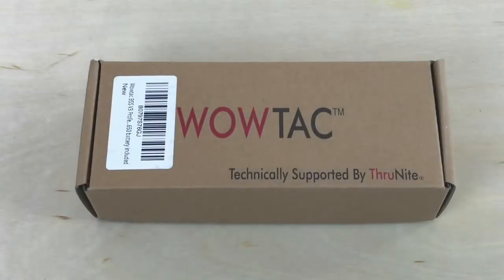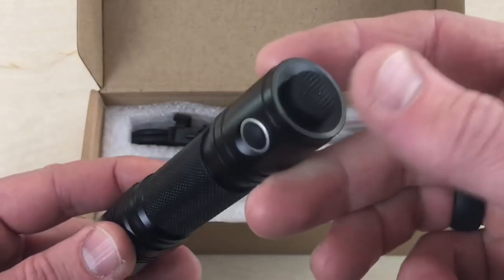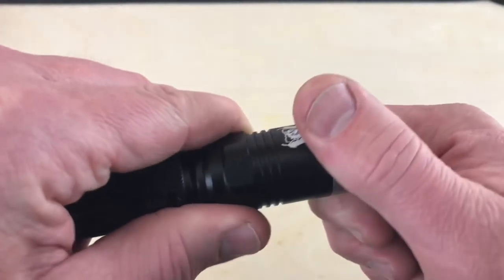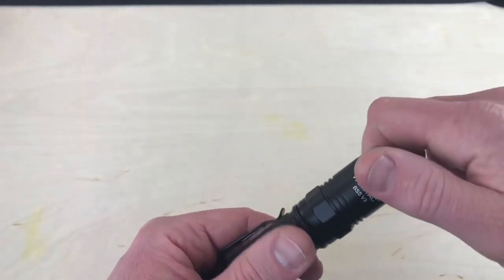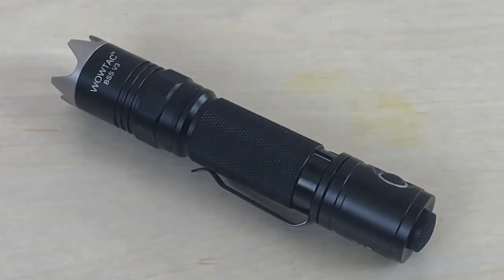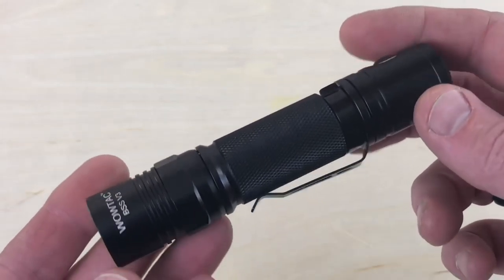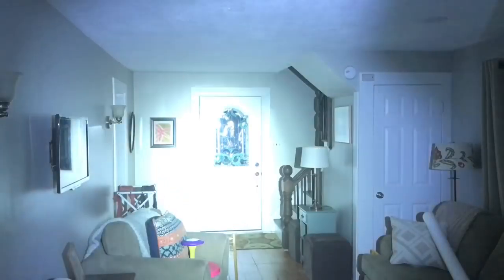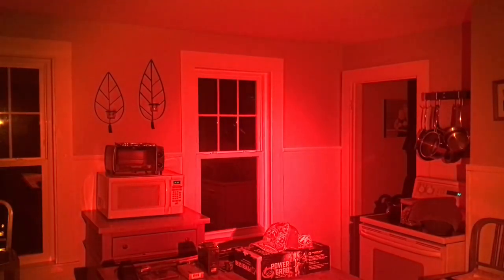Black Scout Survival V3 Tactical Flashlight | 1050 Lumens, Aggressive Bezel - First-Use and Thoughts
In this video I'm going to give you some of my initial thoughts on the new Black Scout Survival V3 Tactical Flashlight.  Overall, I've been impressed and I look forward to EDCing it more so I can report back in on this light.  In the meantime - check it out!

Purchase the Black Scout Survival V3 Flashlight

BUDGET-FRIENDLY ITEMS I RECOMMEND:
1. The Mora Craftline Basic 5 11
2. Mylar Blankets
3. UCO Stormproof Matches
4. Light My Fire Fire Steel 2.0
5. Stanley Stainless Steel Cook Set

SOLID SURVIVAL KNIVES:
1. ESEE 6
2. Ontario Knife Company Rat 7
3. Benchmade Bushcrafter
4. TOPS Kukri
5. Mora Garberg

1.CRKT Squid
2. Benchmade Griptilian
3. Spyderco Tenacious
4. Ontario Knife Company Rat 2
5. CRKT Fossil

1. Streamlight Microstream
2. Olight S1R Baton 2
3. Thrunite T1
4. Thrunite TC15
5. Fenix PD35 TAC

1. Bahco Laplander Saw
2. Corona Folding Saw
3. Mechanix Gloves
4. Large Firesteel
5. Pocket Bellows

SOLID BAGS
1. Vertx EDC Commuter Sling Bag
2. Maxpedition Valence Tech Sling
3. Vanquest Mobius
4. Vanquest Envoy 13 Bag
5. Helikon-Tex Bail Out Bag

2. 10 Lies About Survival